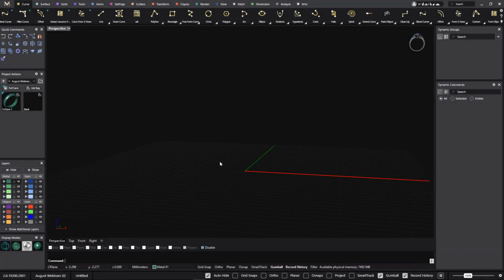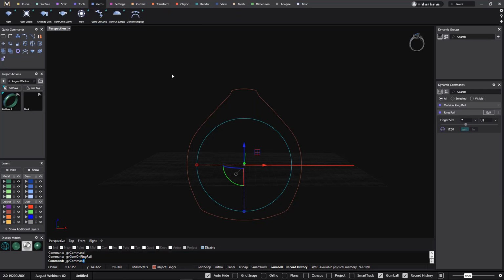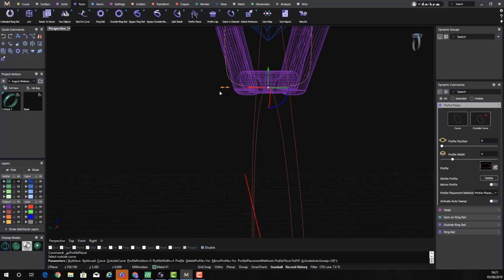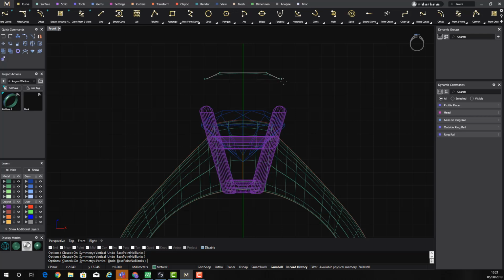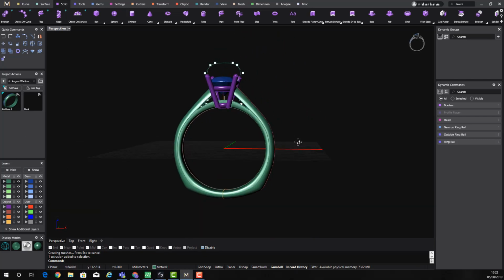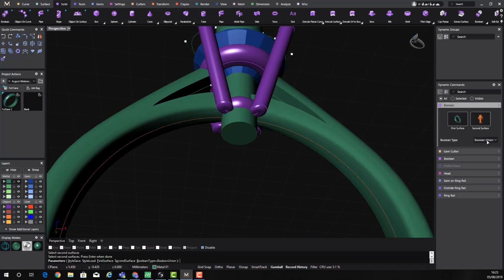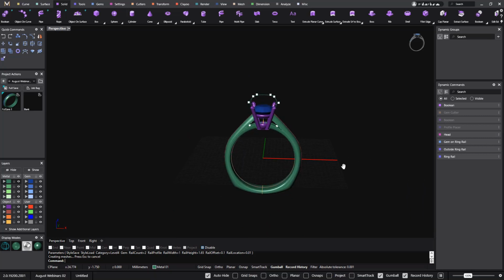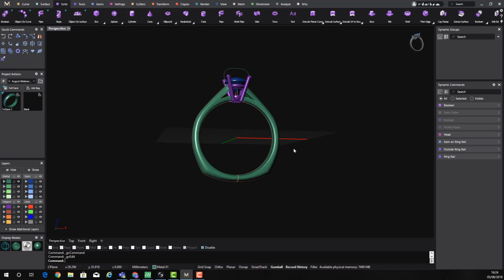European Cathedral Shank - Tips & Tricks